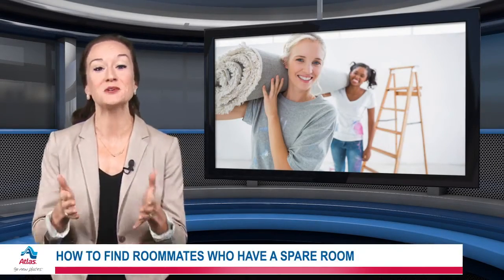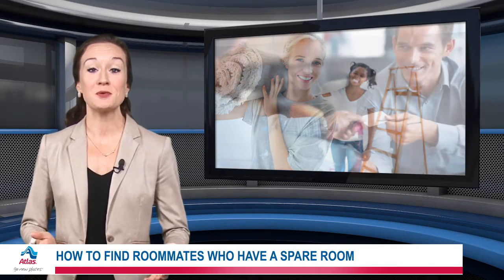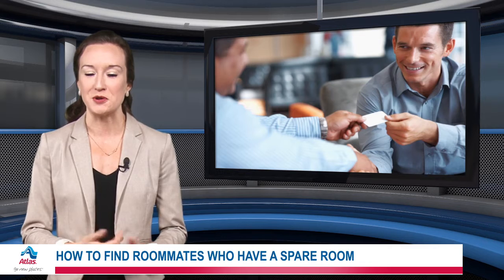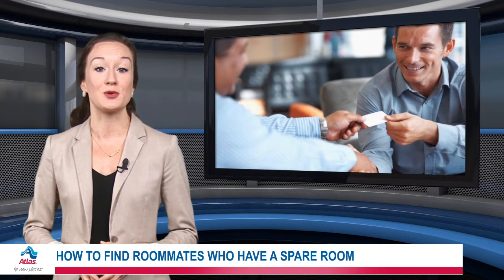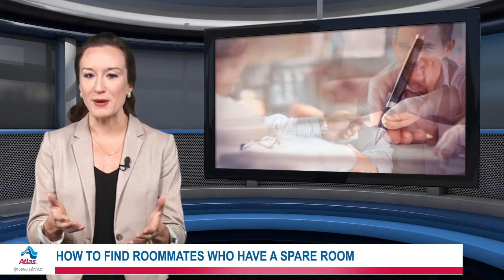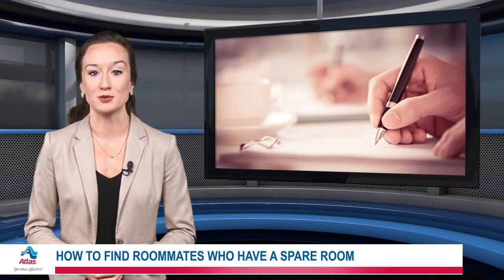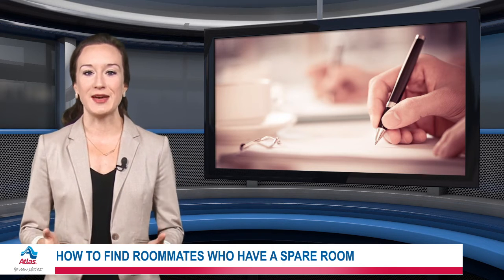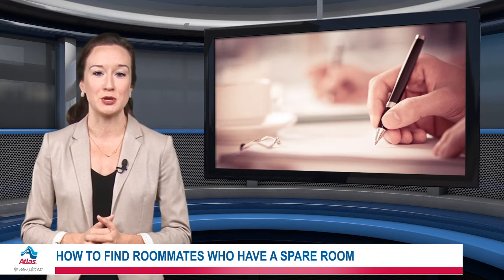How To Find Roommates Who Have A Spare Room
Looking for a new place to stay? Here's how to find a roommate who has a room to spare.